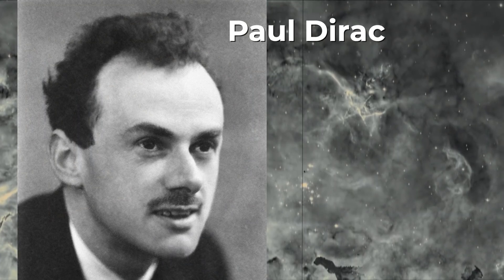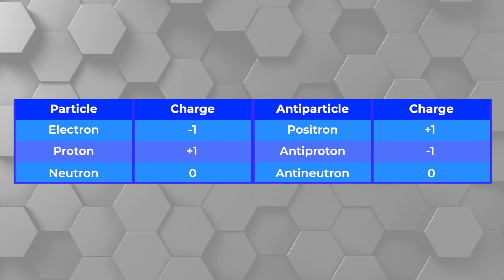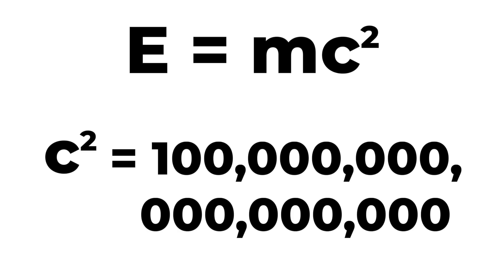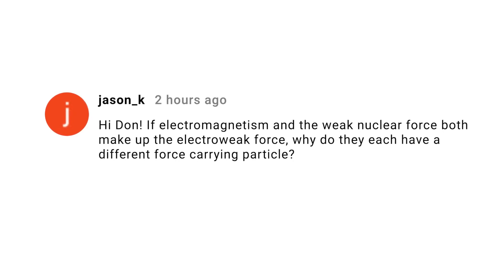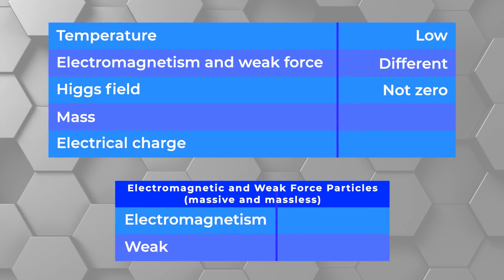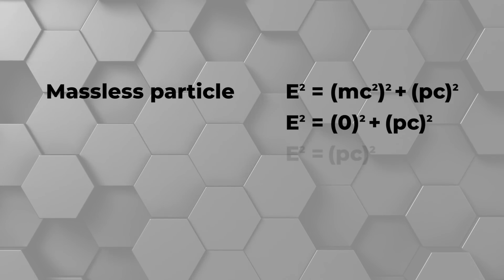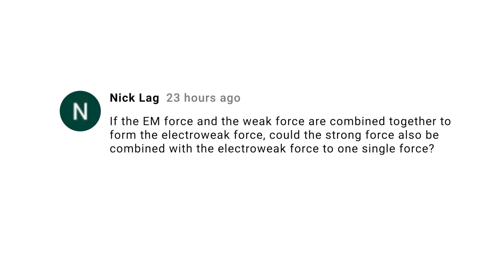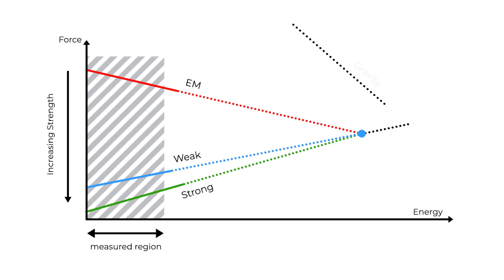7 Subatomic Stories: Antimatter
Of all of the claims of modern physics, perhaps the most amazing is that for every kind of known matter, there is a cousin version called antimatter.  Antimatter is the opposite of ordinary matter and will annihilate into pure energy when it encounters matter. In episode 7 of Subatomic Stories, Fermilab’s Dr. Don Lincoln gives you the lowdown on this amazing substance.